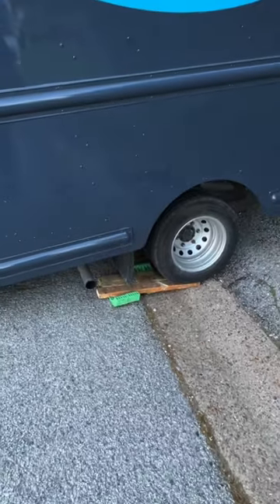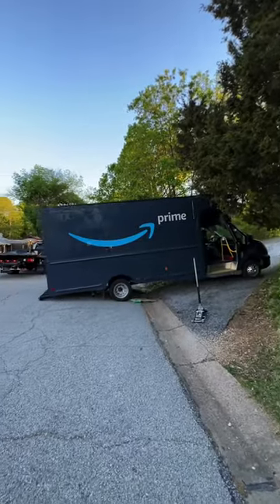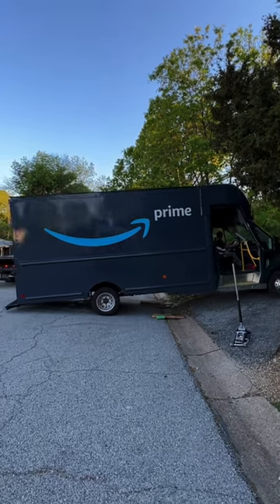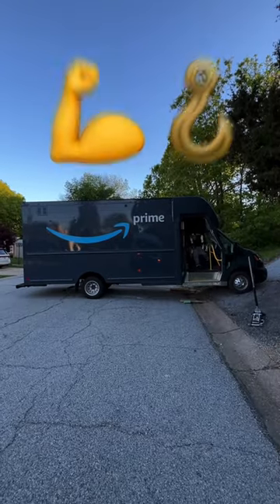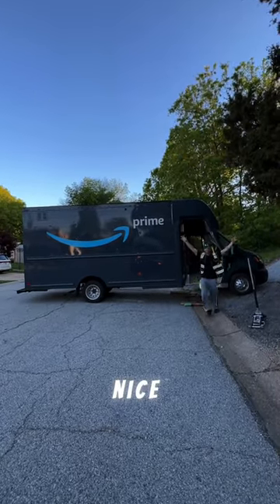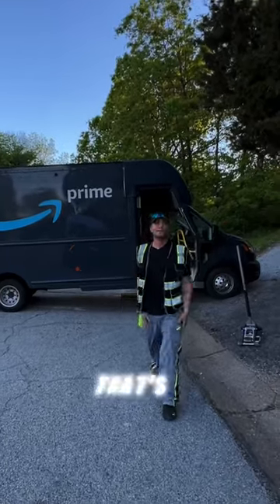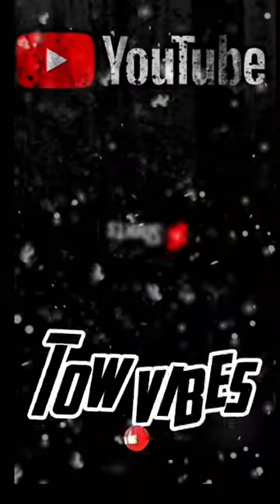Amazon Strikes Again Bottomed Out On Driveway! 📦🚐💥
Towing recovery with no tow truck on Amazon van